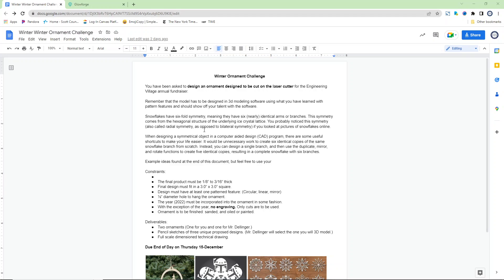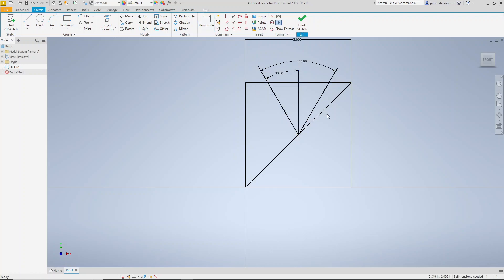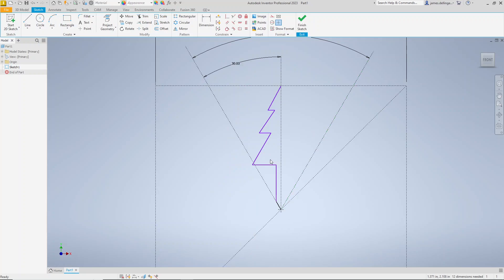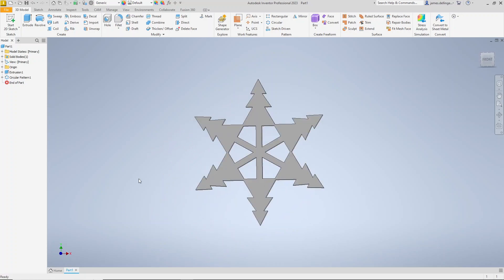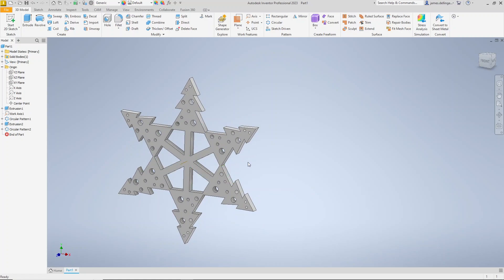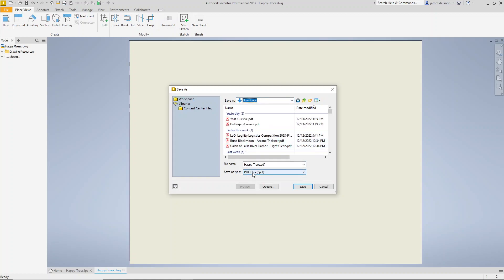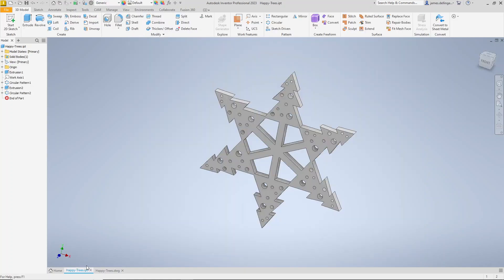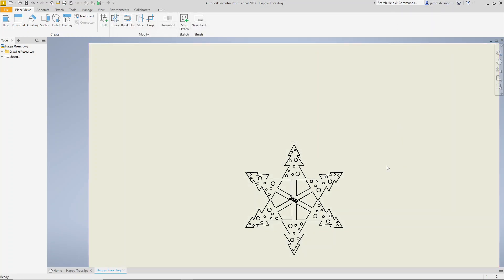Create a Snowflake in Autodesk Inventor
In this video I show my high school students how to create a quick snowflake in Autodesk Inventor, create a circular pattern, a drawing, and then export as a PDF to bring into a Glowforge laser cutter.  If this is helpful to you then great, but my main motivation was helping my students.